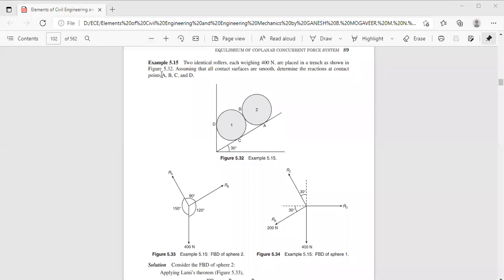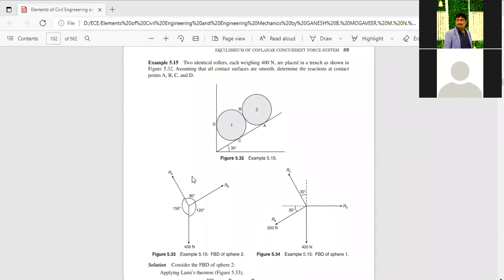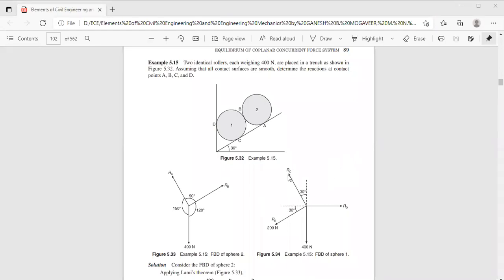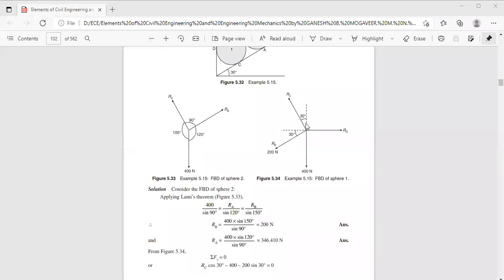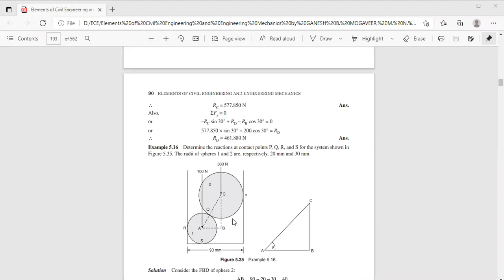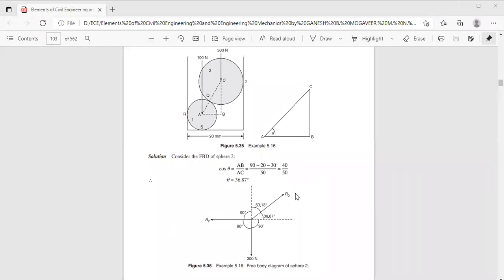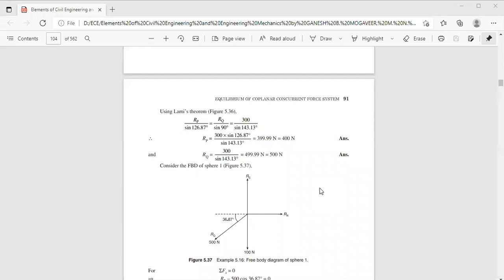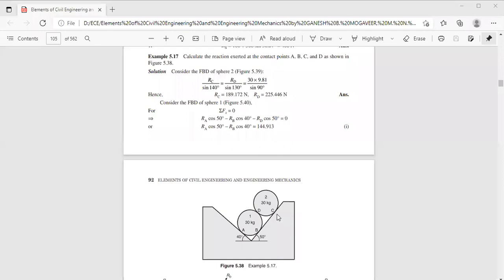Numerical problems on spheres